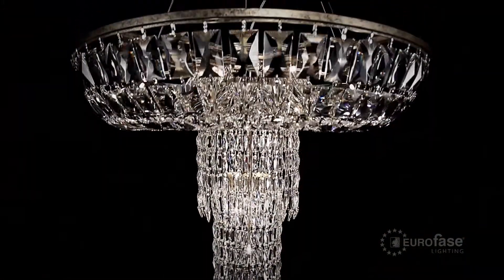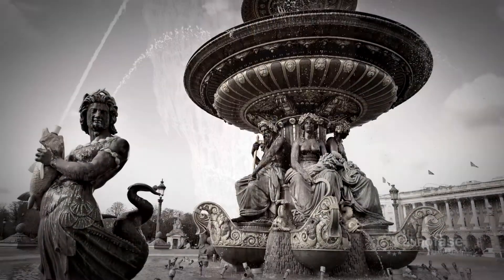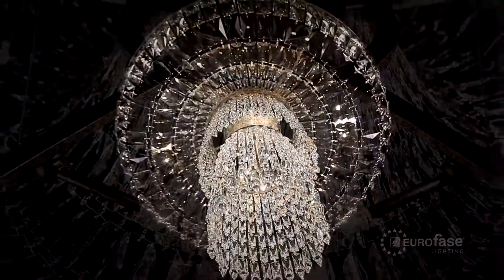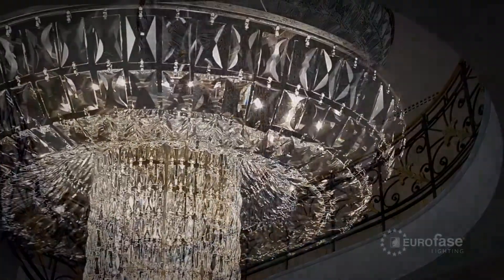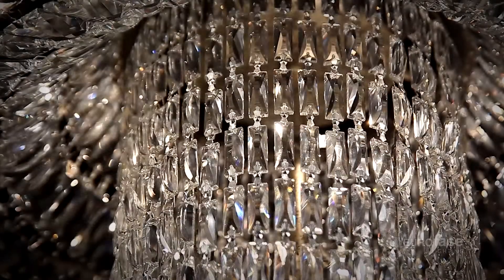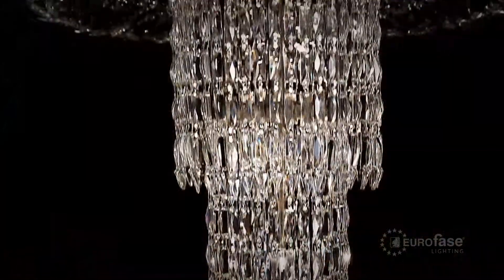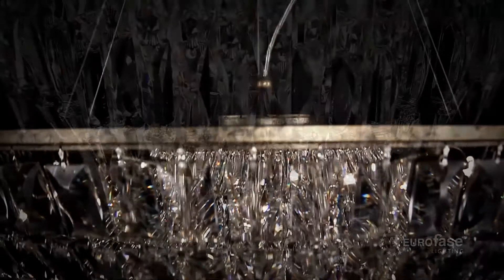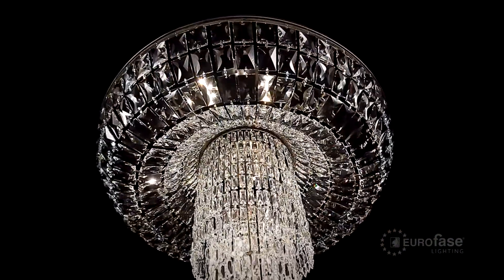The Rosalia Collection by Eurofase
Delicate strands of clear-cut coffin crystal shading cascade in waves from a circular, antique silver leaf forged metal frame. A bold design statement, the Rosalia collection dazzles magnificently in this modern masterpiece.